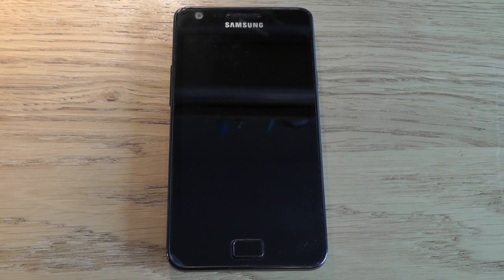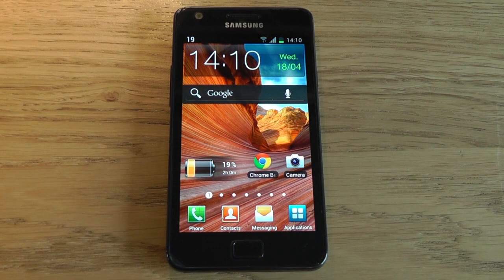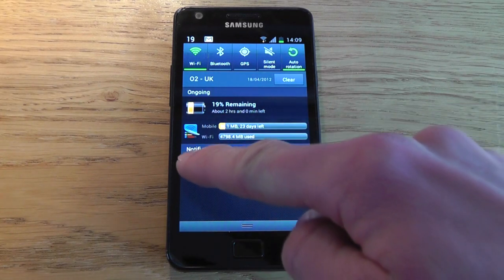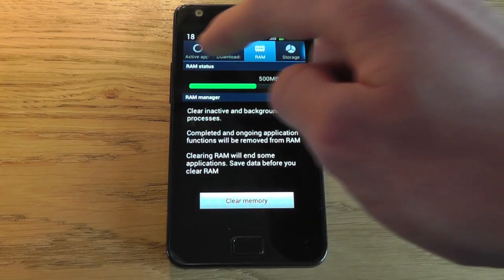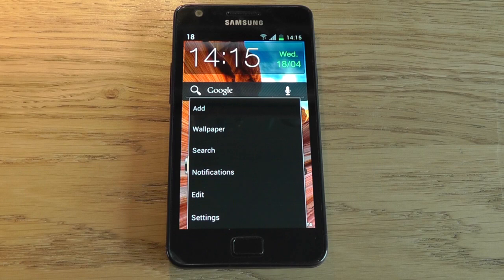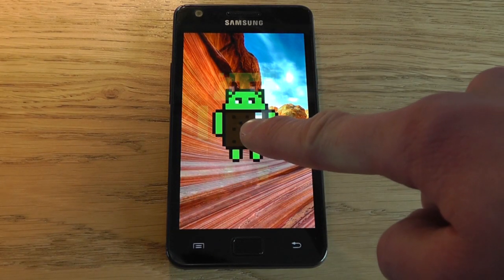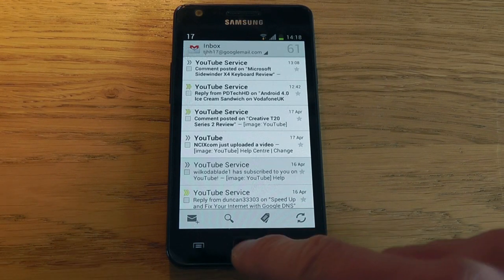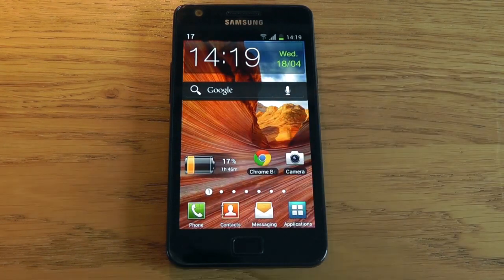Android 4.0 ICS New Features on Galaxy SII (Official Release)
Android 4.0 ICS New Features on Galaxy SII

I will cover most of the major new changes and additions to the Galaxy S2 on the new Android 4.0 official release.  I have an Unlocked version of the phone.